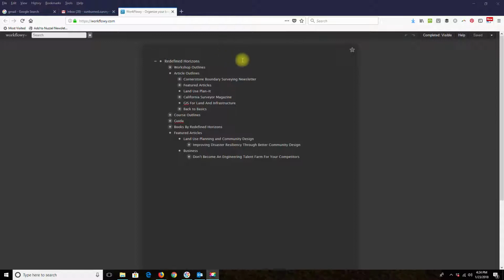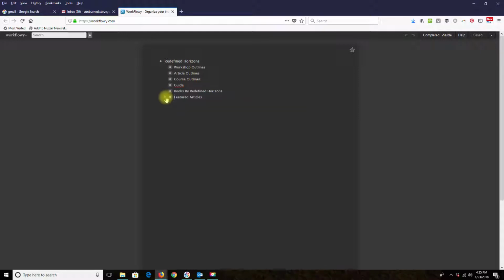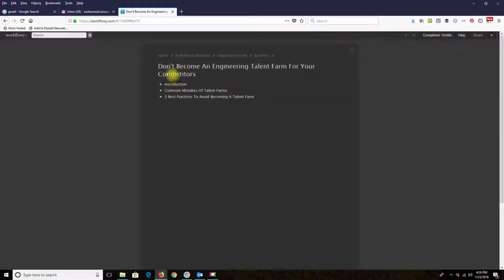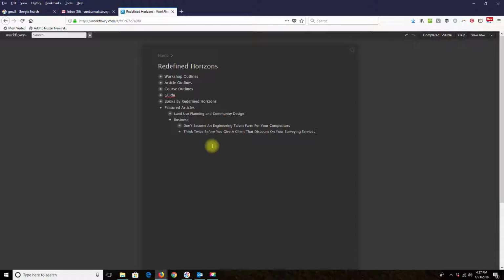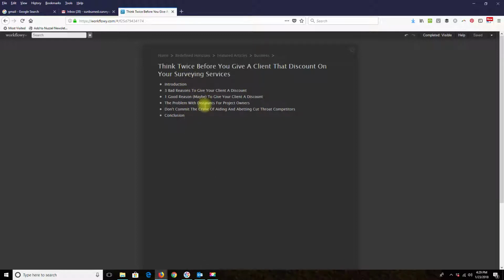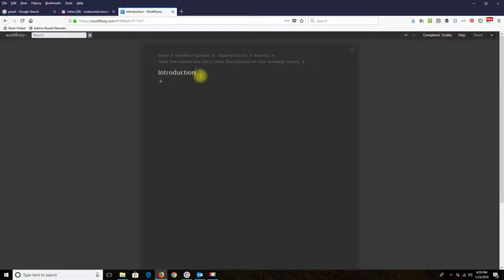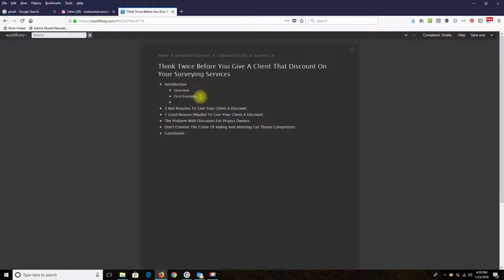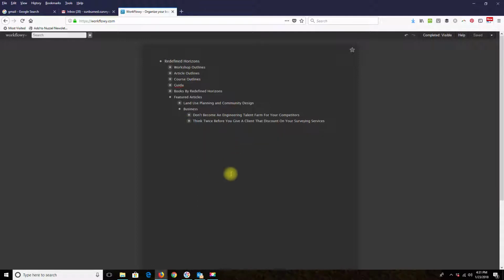RH: How We Work Tutorials - Using Workflowy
This is the first in a series of videos that shows how we work at Redefined Horizons. The goal of the video series is to teach you to use the same tools and processes we do for your own small business. The tools covered in the video series are for writing, editing, graphic design, marketing, video production, and podcasting.

In this first video of the series, Landon Blake, the owner of Redefined Horizons, shows you how to use the online tool Workflowy for article outlining.